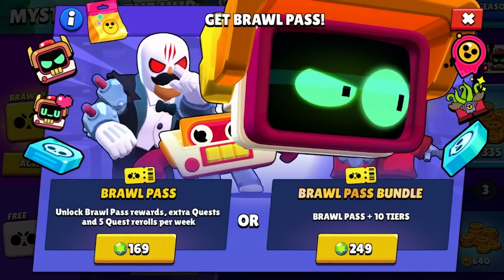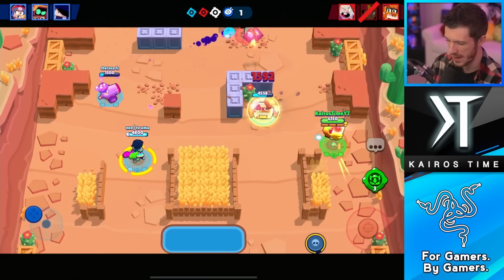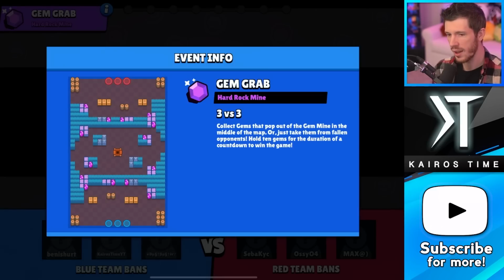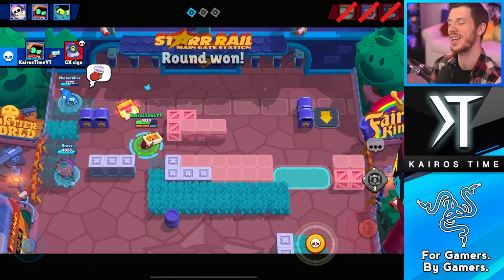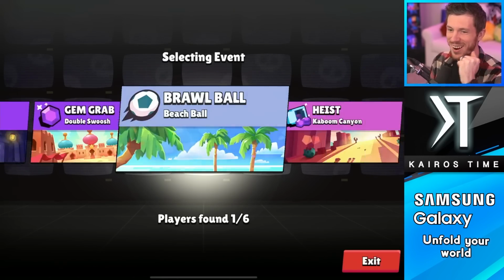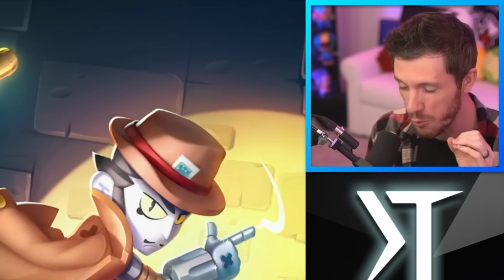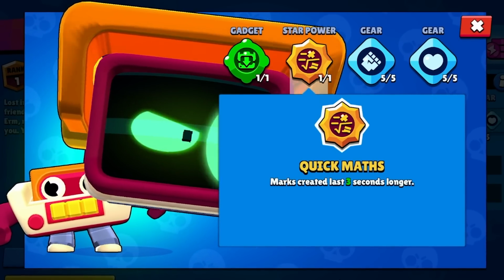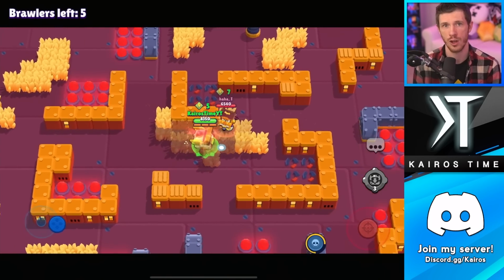RT got NERFED! Is He Worth Unlocking & Upgrading?!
Is RT Worth Unlocking & Upgrading?! | KairosTime

In this video, I'm going to be testing RT out to see if he's worth upgrading and unlocking! I'll compare him to other Chromatic Brawlers and rank his damage, survivability, utility, and user-friendliness. We'll be able to answer whether or not RT is worth it!

EPIC SUPPORT!

SOCIAL MEDIA!